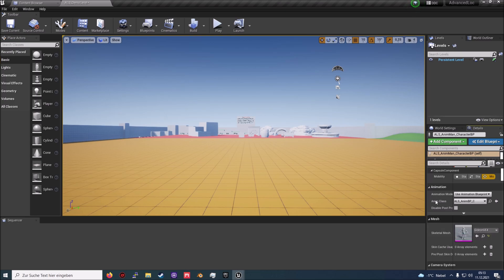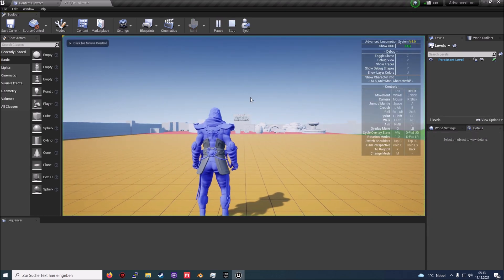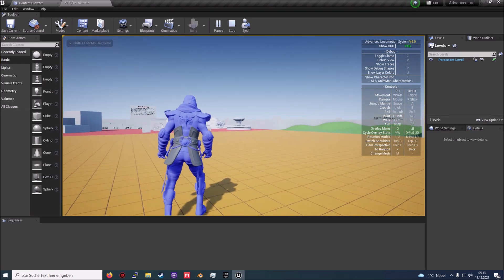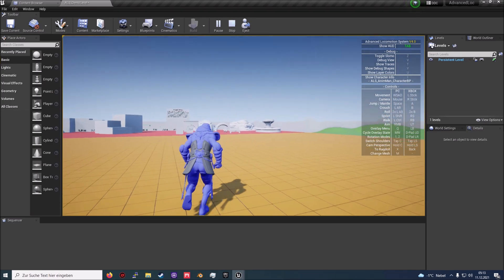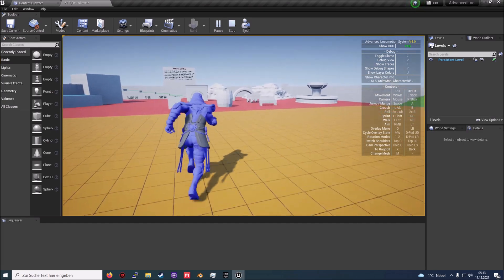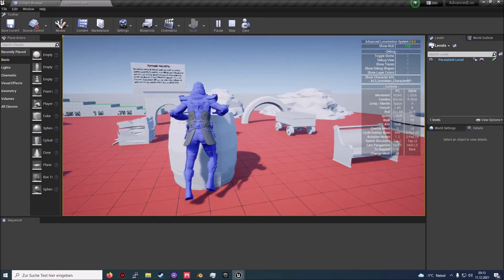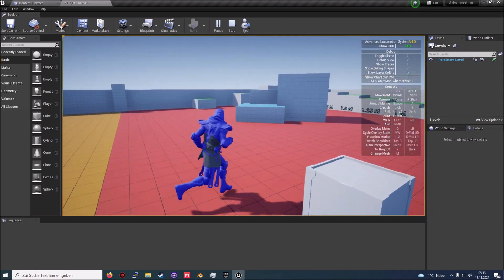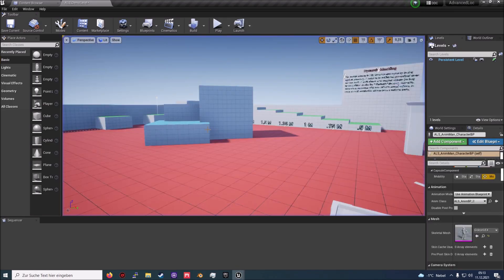STOP RETARGETING !!! Paragon Char + Advanced Locomotion system (UE4 Tutorial)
I did Once a tutorial on hhow to retarget PAragon chars becouse i saw one tutorial that was so bad and i noticed every was so that i had to do a correct. (And this is how to steal animations perfect of Paragon Chars for the Ue4 monequin just retarget otherway round) Now i know what you want to do with this Funktion, so i better show how to do it right befor you all die while trying to bring a combat system to it.